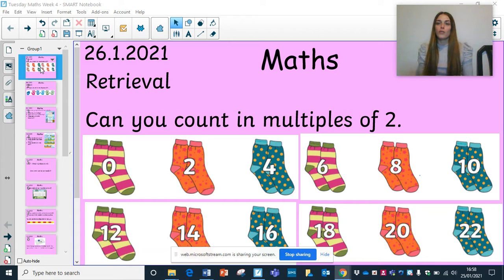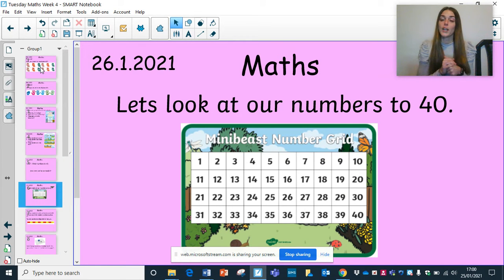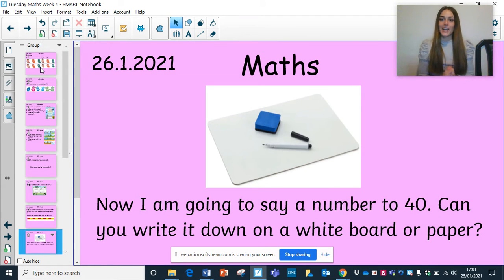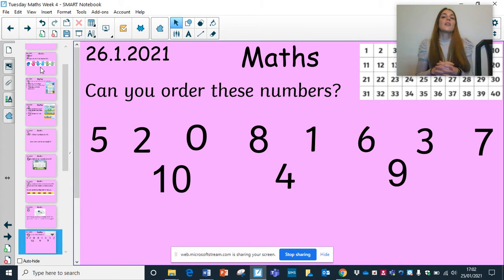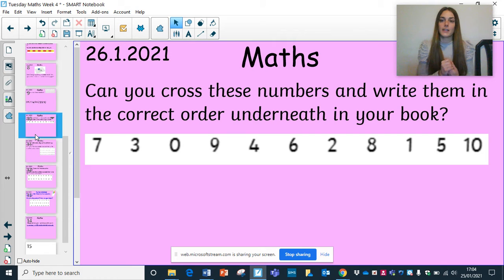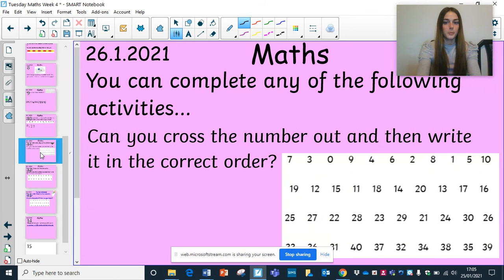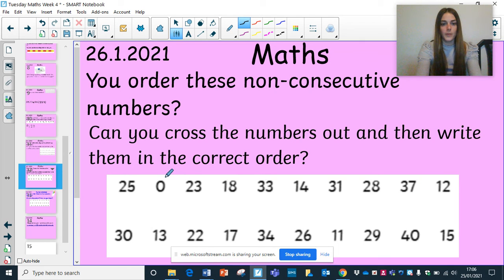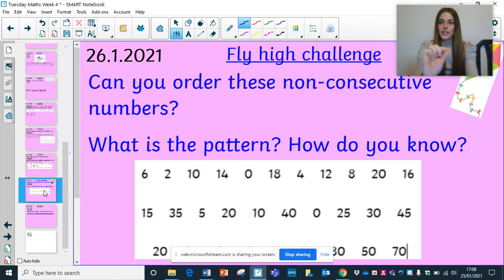Tuesday Maths 26th Jan week 4